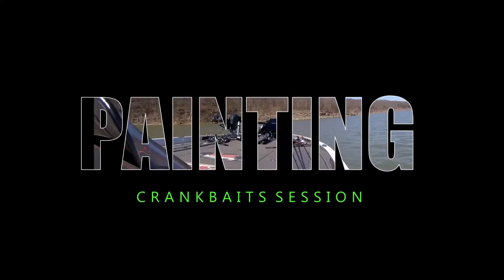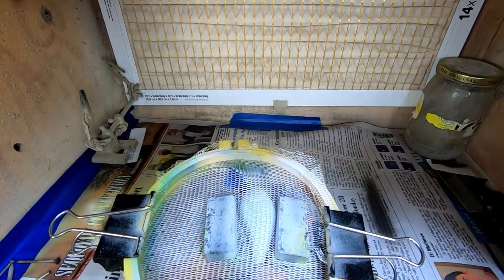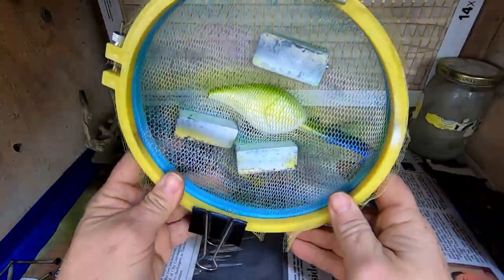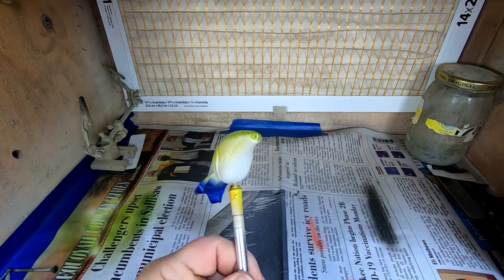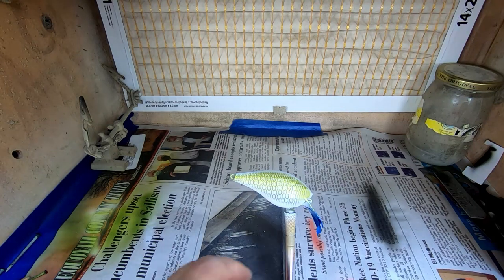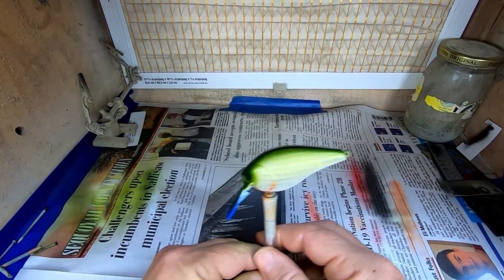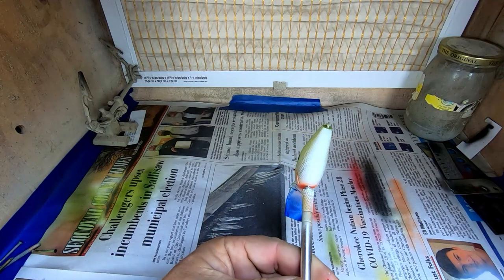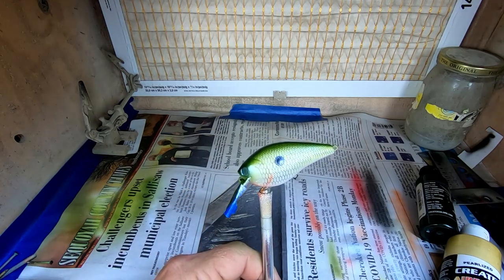Painting Crankbaits--Tennessee shad version 3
CUSTOM PAINTING CRANKBAITS. The Pattern today is Tennessee shad v3. I have done two other version of this pattern and this one will be like v1 but in the real scale pattern.

CHAPTERS
0:00 Intro
1:27 Base coat mesh
3:19 side color
4:20 top scale color
8:34 Back color
9:45 throat
11:18 shad spots
12:00 final touches
14:08 Pictures

Airbrush supplies---
Airbrush holder
4 way manifold for multiple brushes

My Paints
My basic paint
Createx wicked colors
Createx Auto air

Inexpensive Lure Blanks

105251 S. 4580 rd.